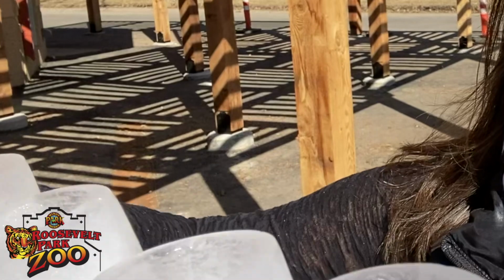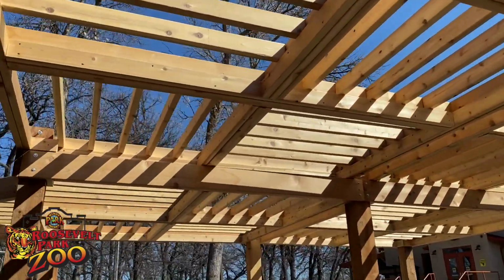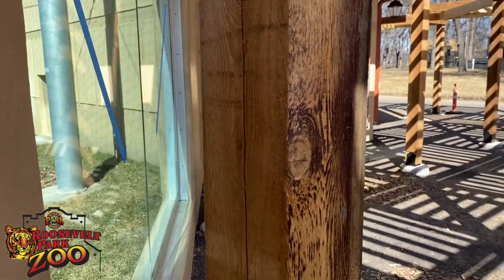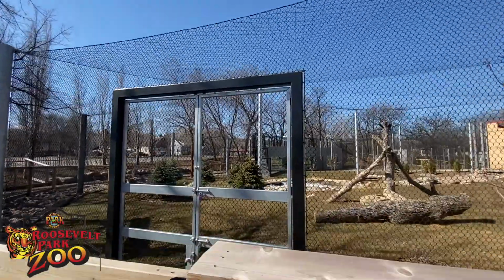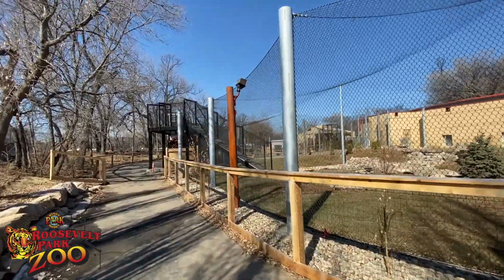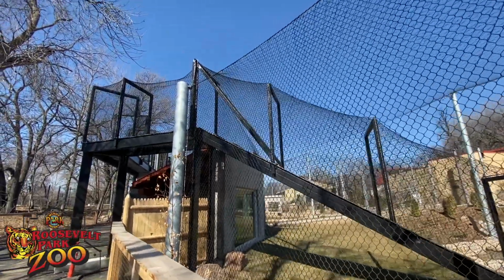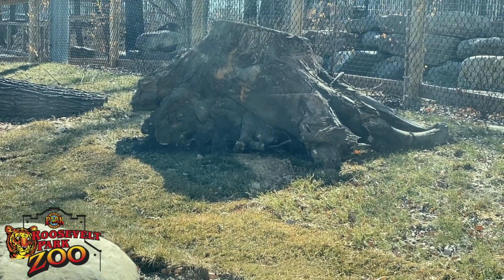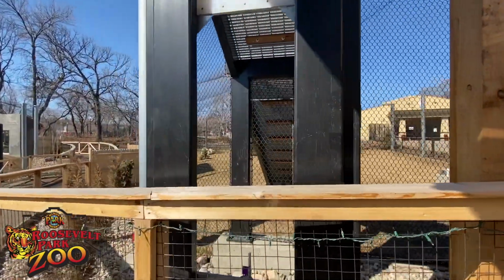RPZ TIGER + Jungle Jenn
NDSmart We’ll bring the Zoo to you!
RPZ Tiger Pathway with JungleJenn
No Wild Spirits. See you at Bacon & Brew!